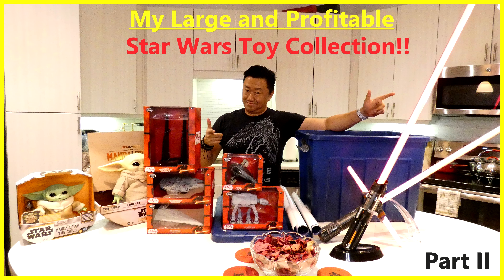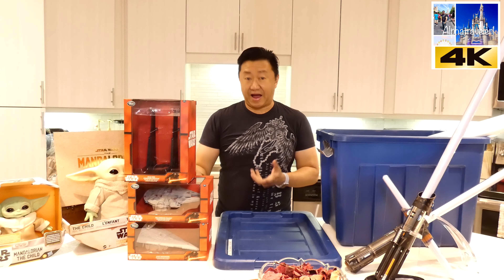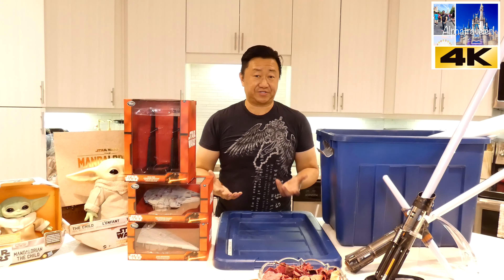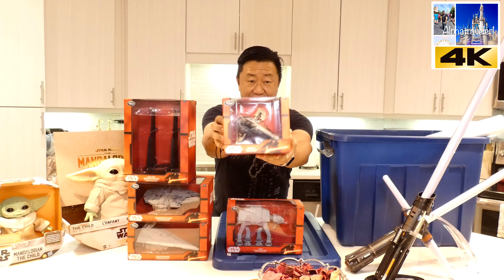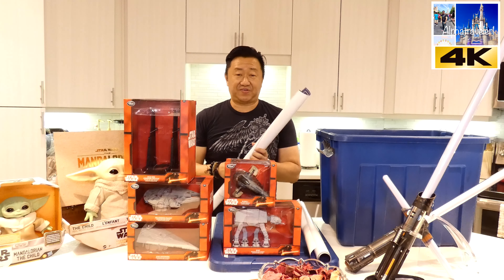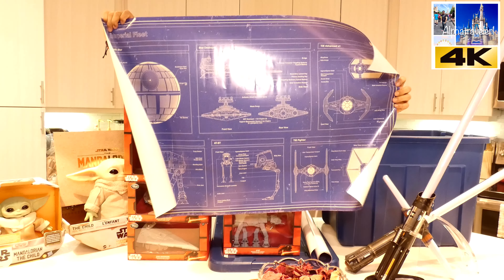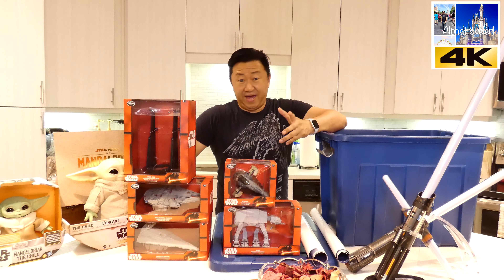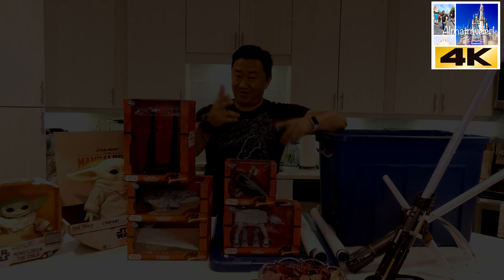My Large and Profitable - Star Wars Toy Collection - Pt 2 - 4K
Welcome everyone. This video stems from many of you asking to see my Star Wars Collection. So here is part 1 as i have too many items. LOL. I will show you how to get some high potential items throughout these videos.

1) POSTER STOP ONLINE Star Wars - Movie Poster (Rebel Alliance Fleet Blueprint/Schematics) (Size 36" x 24")

2) POSTER STOP ONLINE Star Wars - Movie Poster (Imperial Fleet Blueprint/Schematics) (Death Star, Star Destroyer, at-at.) (Size 36" x 24")

Filmed with the following:
PERGEAR Aluminum Mini Tripod